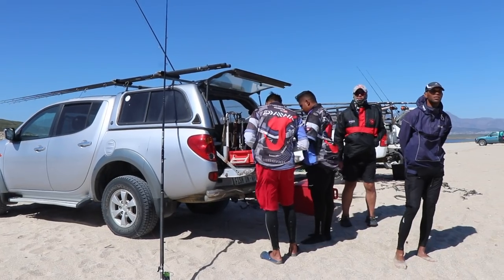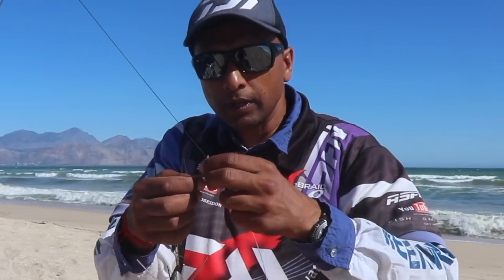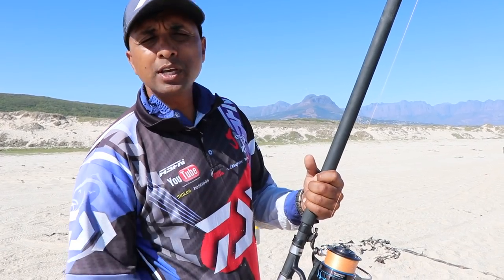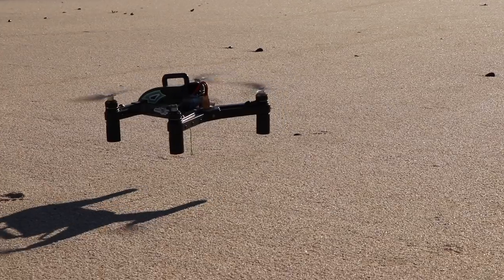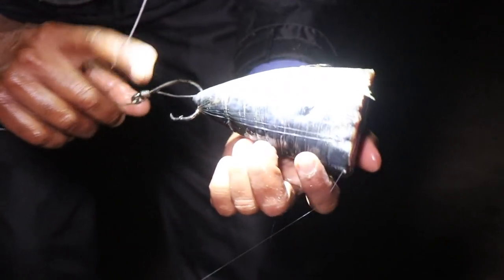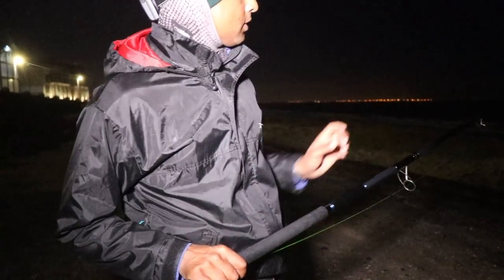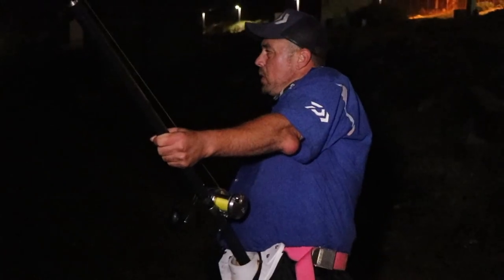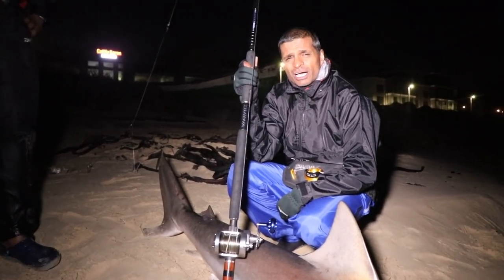ASFN Fishing Vlog 0183 - Going for Bonze, Macassar to Simonstown